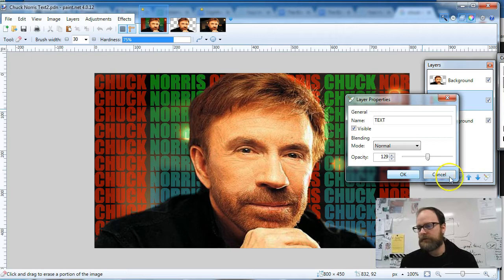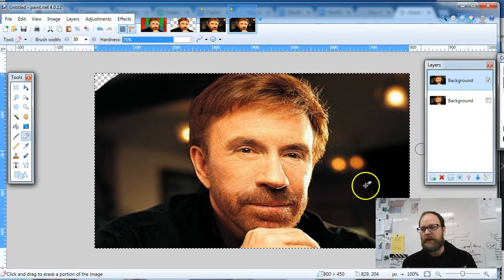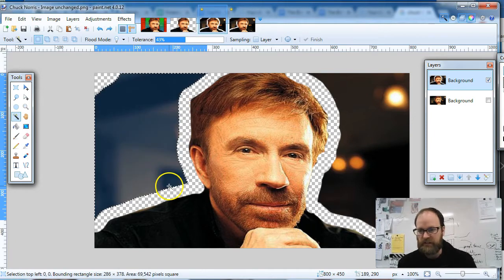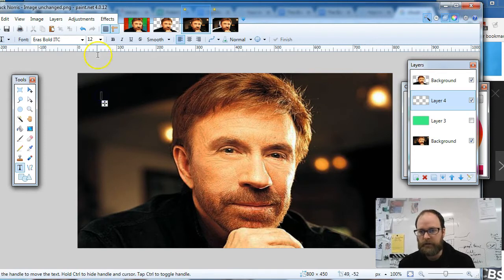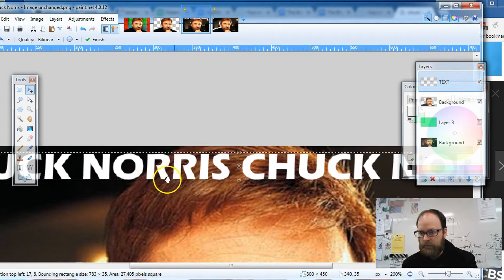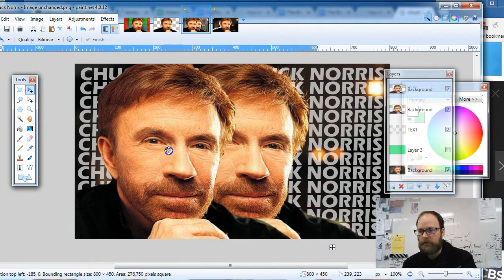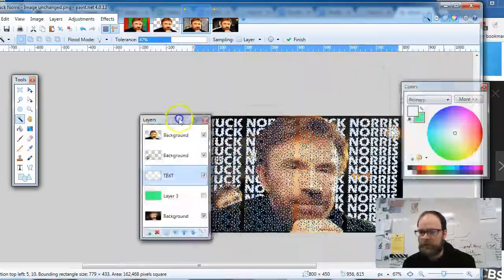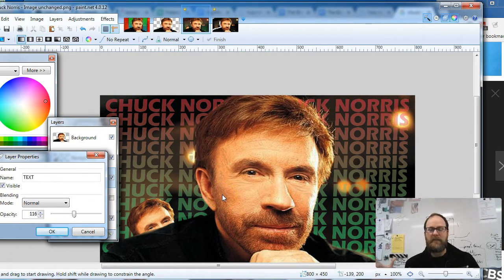How to Put Text BEHIND a Picture - Create Your Own PNGS from